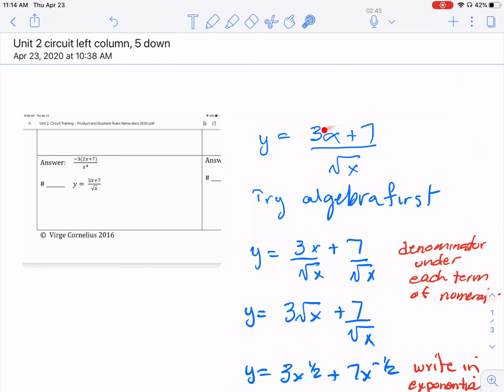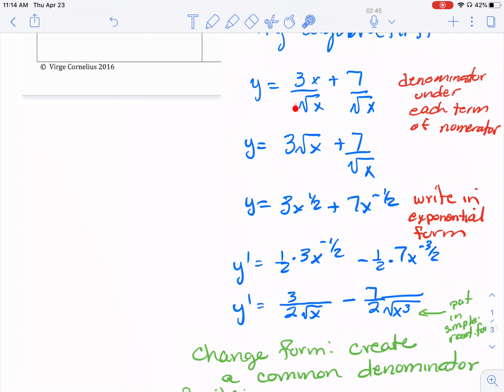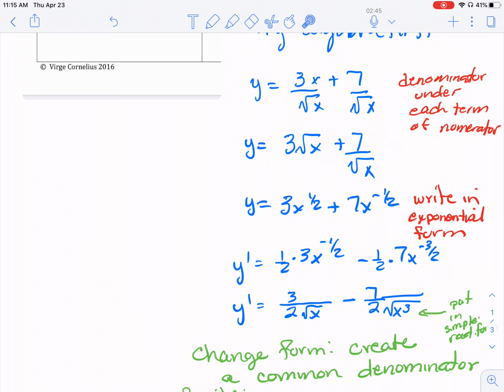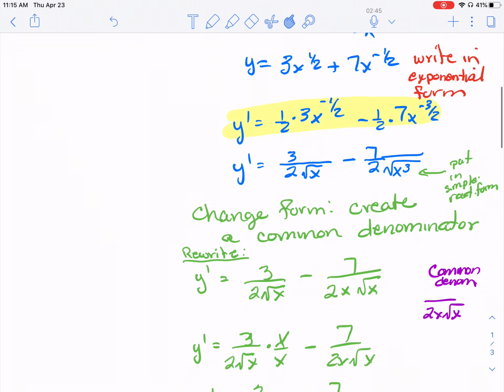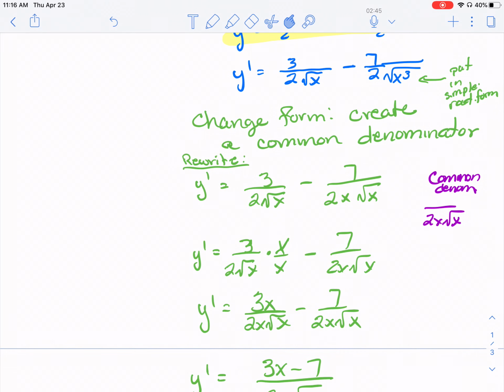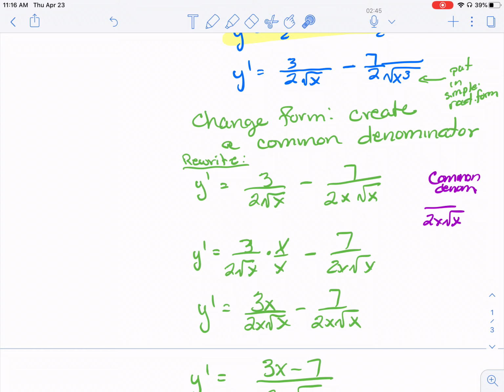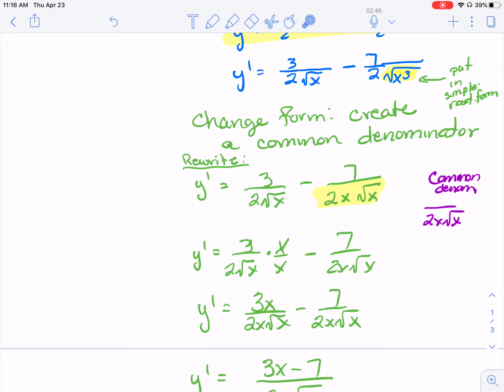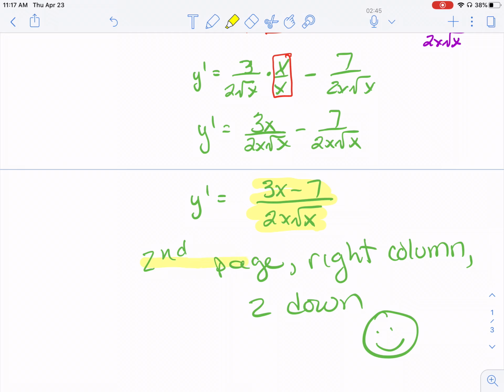Unit 2 Circuit, left column, 5 down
Using Algebra to avoid using the quotient rule